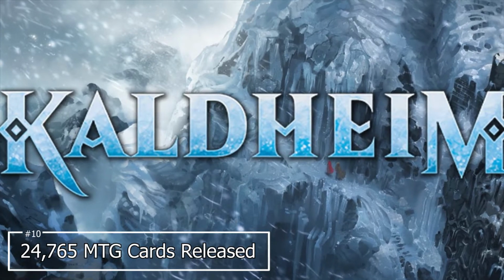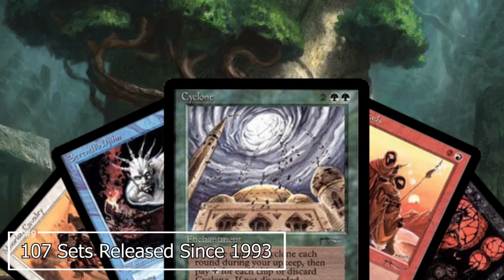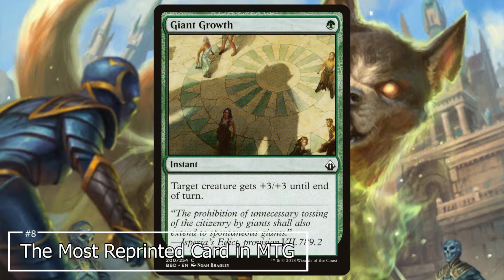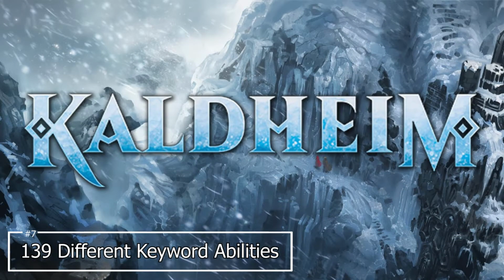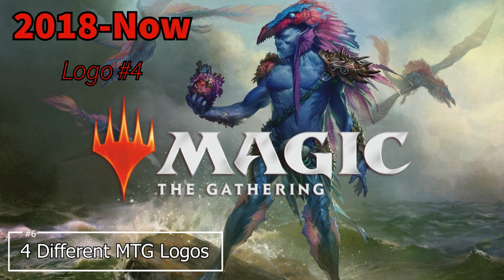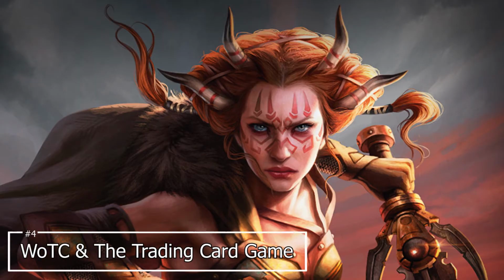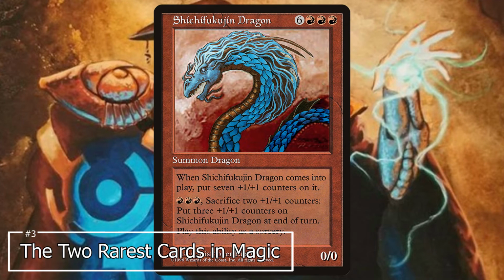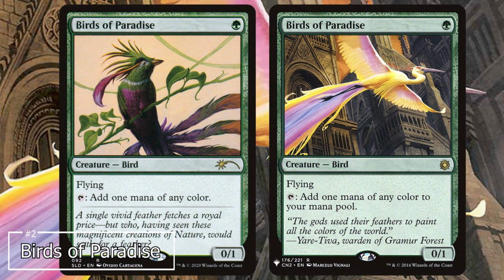10 Things You DIDNT Know About Magic The Gathering | MTG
10 Things You DIDNT Know About

Whaddup Prickly Pals! In today's video we're looking at the 10 things you didn't know about Magic The Gathering! Is it 10 facts about Prickly Marmoset? Do you actually know them all? Let's find out...

Check out some of our recent uploads!

We'll open it, shout you out and send you all the cards back :)